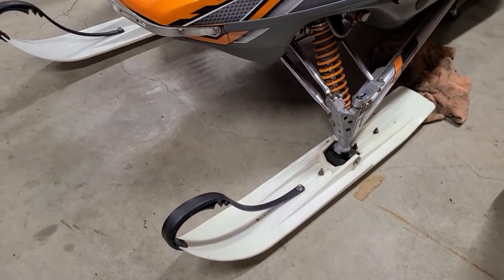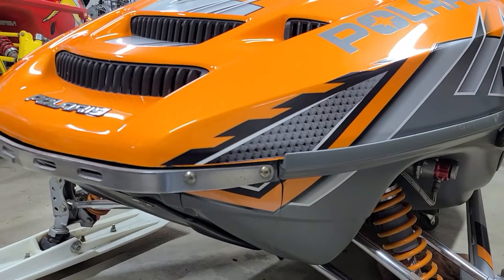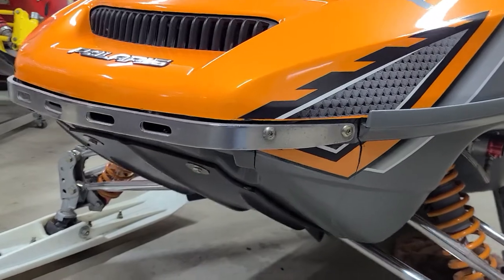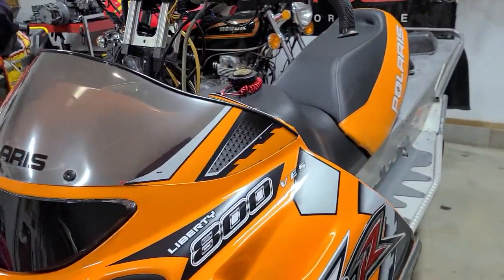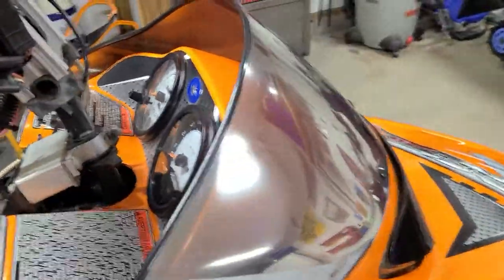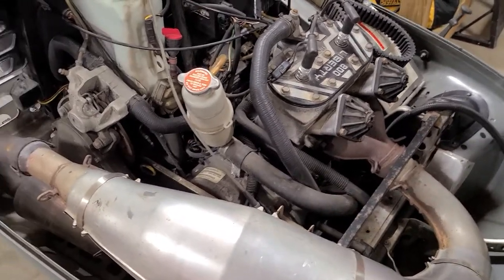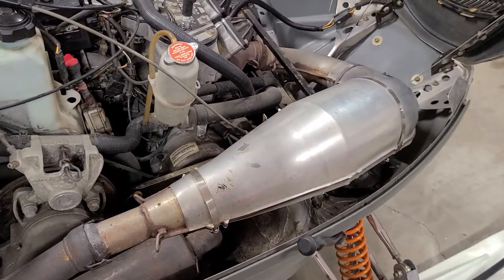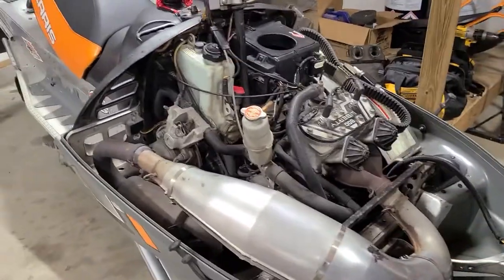2004 Polaris Pro XR 800 Snowmobile Project Introduction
Introduction to my 2004 Pro XR 800.  This has been a bucket-list sled of mine since I saw them in the Snow-Check brochure.

This will be a long term project that needs an engine overhaul and serious deep cleaning.  Looking forward to bringing this one back to life!